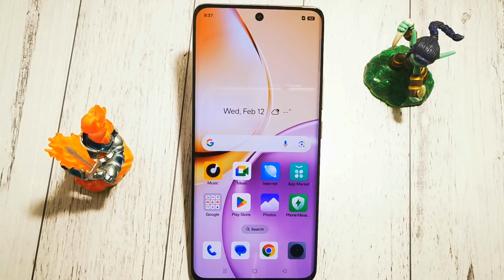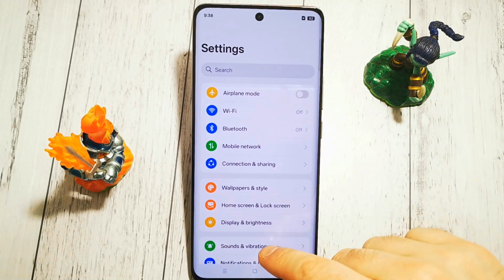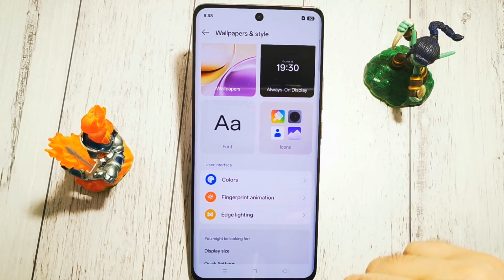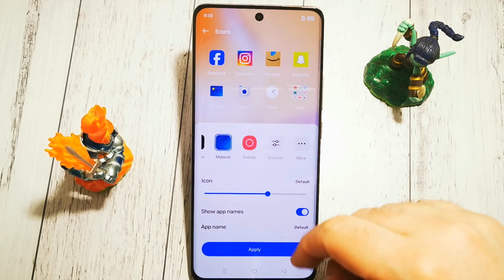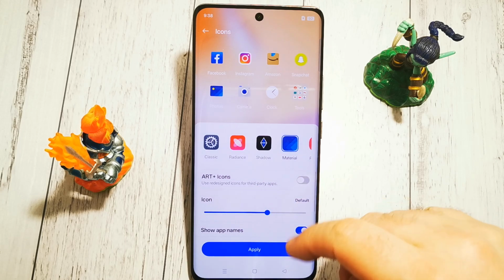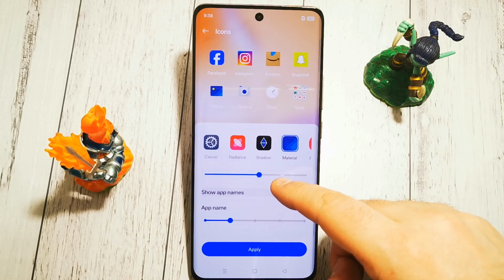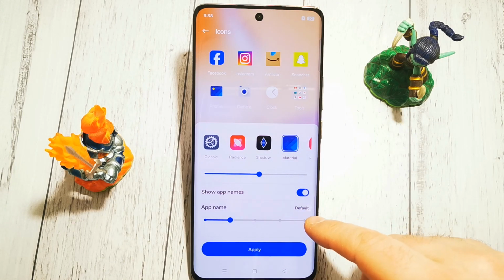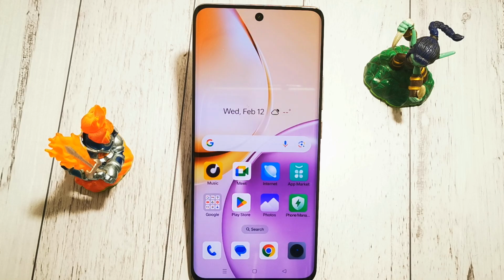🎨 How to Make App Icons Smaller on Realme 14 Pro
🔑 You can reduce the size of app icons on your Realme 14 Pro to fit more icons on your home screen and create a cleaner layout.

To make icons smaller, open the Settings app and go to Personalizations (or Home screen & Lock screen on some Realme UI versions). Tap Icons or Icon Style, then select Icon Size.

Use the slider or available options to decrease the size of the icons. You’ll see a live preview of your home screen as you adjust. Once the icons are the size you prefer, tap Apply (if required) or exit—the change is saved automatically.

Helpful Tips:

Smaller icons allow more apps on each screen page.

Be careful not to make them too small, or they may be harder to tap.

Icon size changes apply system-wide on the home screen, but not all third-party apps may adjust perfectly.

🔑 You’ve successfully made app icons smaller on your Realme 14 Pro!